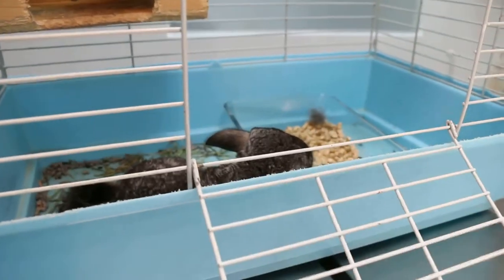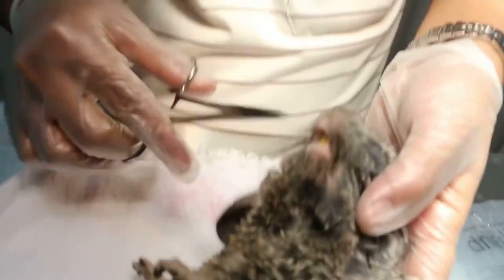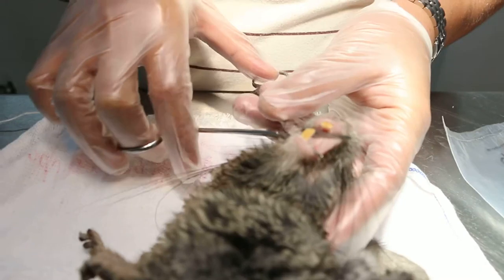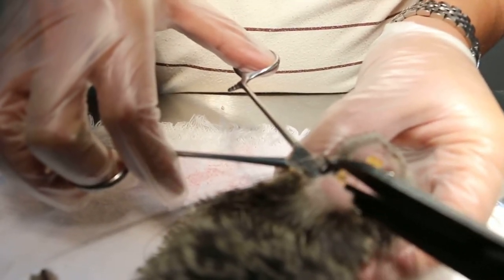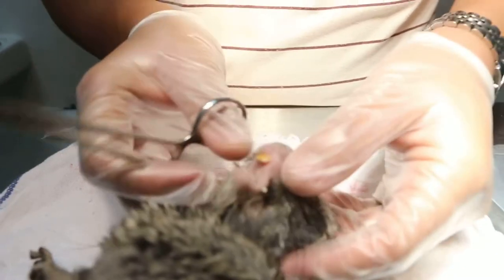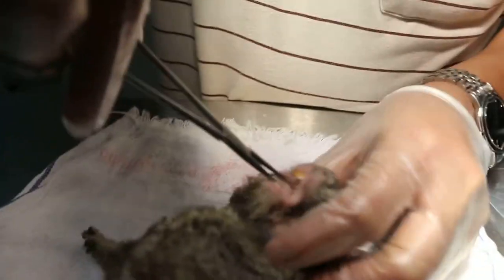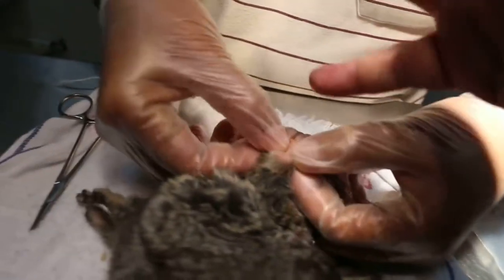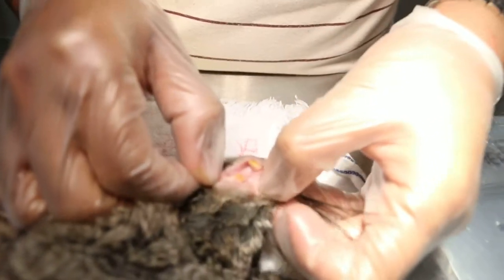A Chinchilla drools 2/4 sedated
Sedated with xylazine + ketamine IM. The lower front teeth is longer than normal and is clipped short. Molar spurs are checked using the finger to feel for sharp edges. The mandibular molars felt sharp. More detailed examination is done.